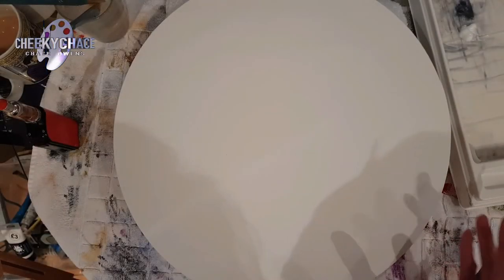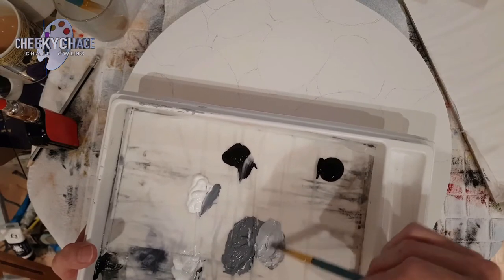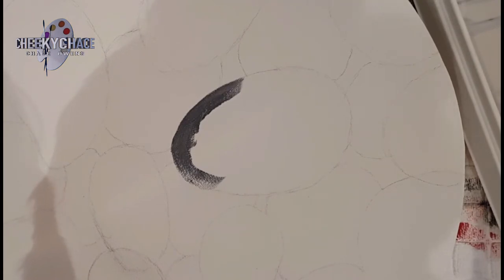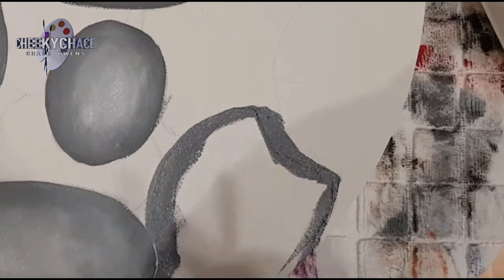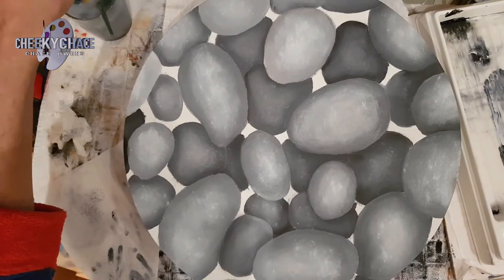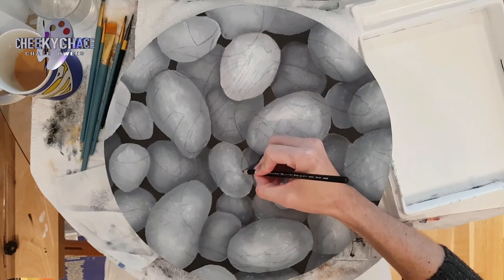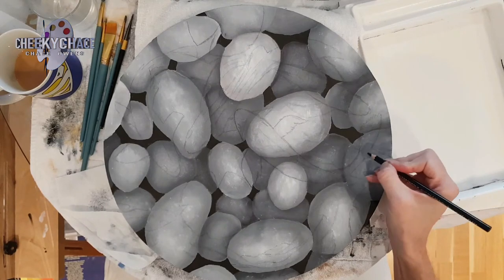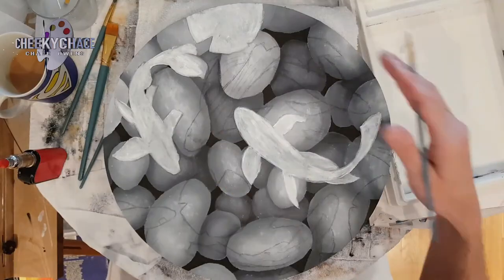How to paint Koi fish pt 1/3 step by step Acrylic on Canvas easy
will be an easy painting lesson consisting of how to paint rocks for the background. You will also learn how to paint fish in part 2

This is a how to paint for beginners tutorial with tips and techniques that I use, parts of the video will be in a  time lapse to save time

Things I have used in this video.

40cm hessian round canvas from Hobby Craft £5

Titanium white Acrylic paint
Mars Black Acrylic paint
Payne's grey Acrylic paint

Spray bottle small
Winsor & Newton Slow drying medium
Winsor & Newton Flow improved
Golden Gel Mediums semi gloss
Stay wet pallet

Sml angle brush number 12
Filbert number 2
1/2 round mop brush.
Number 4 flat brush

Tissue paper
Scribe all pencil black